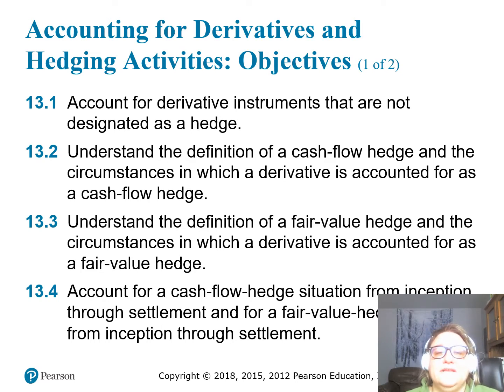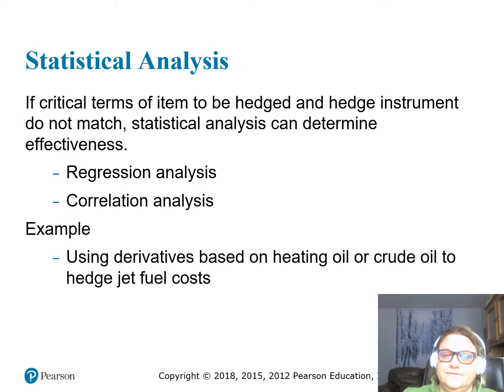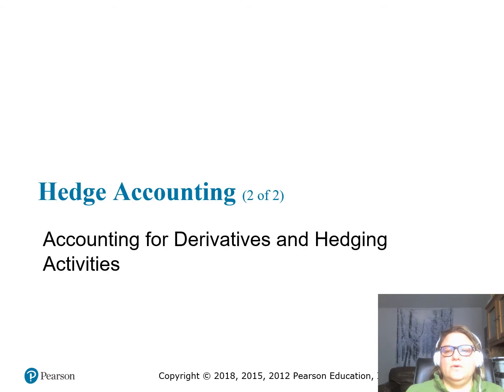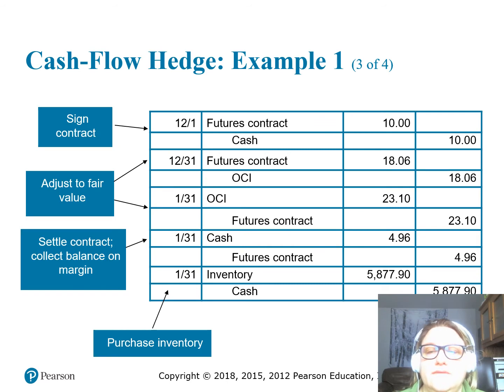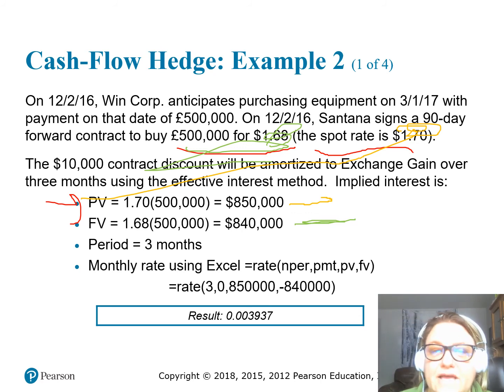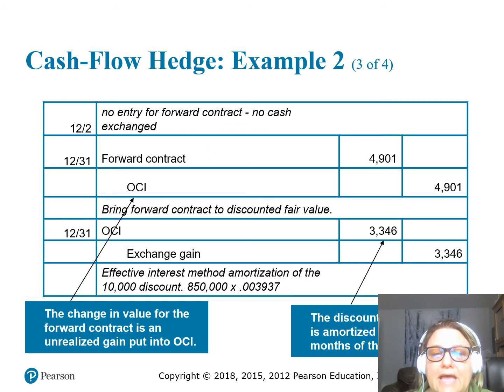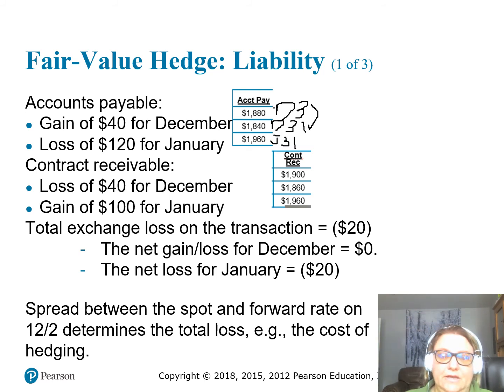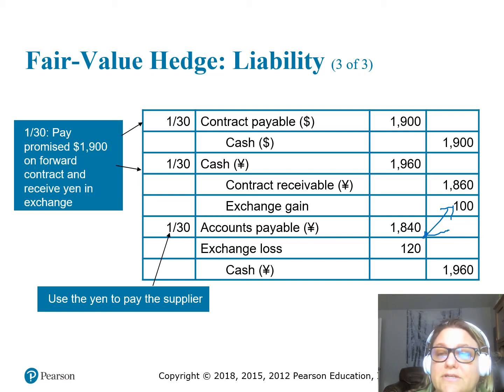Advanced Accounting Chapter 13 Lecture FINAL